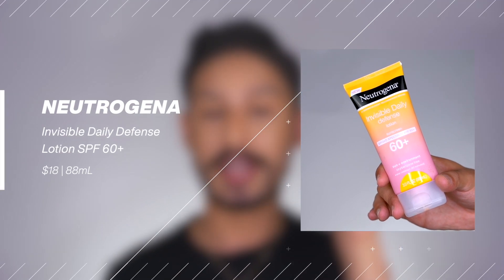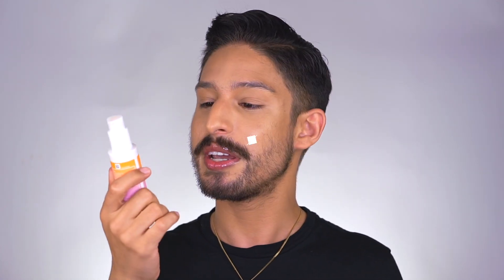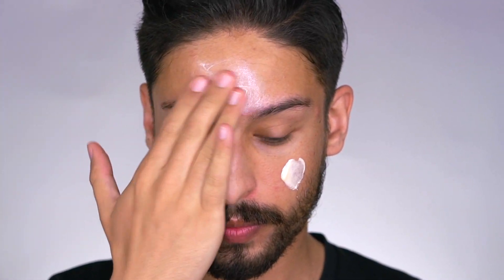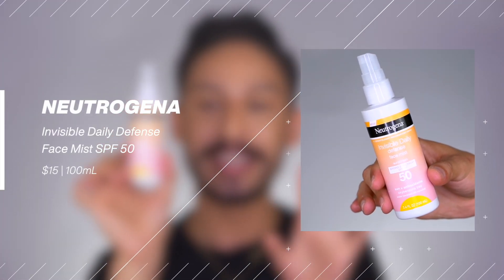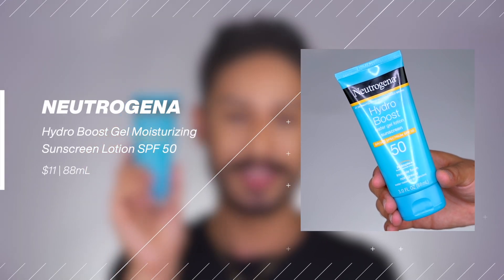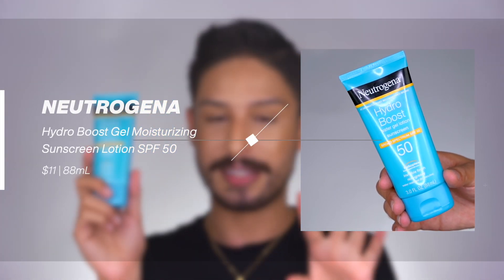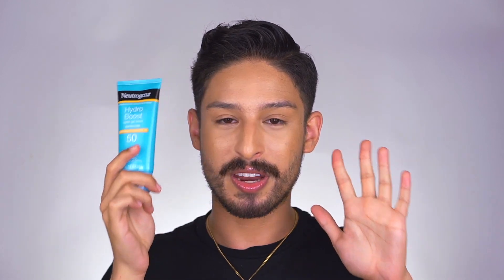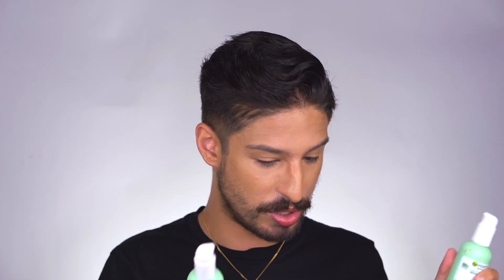Best Drugstore Sunscreen?! Trying Neutrogena and Garnier Green Labs Sunscreens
Drugstore sunscreens are always such great options because they're affordable and accessible, and these have been SPFs I've been DYING to try. How did they hold up though?

Products mentioned:

Neutrogena Invisible Daily Defense Sunscreen Face Serum SPF 60 (Purchased)
(International; US Amazon)

Neutrogena Invisible Daily Defense Sunscreen Lotion SPF 60+ (Purchased)
(International; US Amazon)

Neutrogena Invisible Daily Defense Sunscreen Face Mist SPF 50 (Purchased)
(International; US Amazon)

Neutrogena Hydro Boost Gel Moisturizing Sunscreen Lotion SPF 50 (Purchased)
(International; US Amazon)

Garnier Green Labs Pinea-C Brightening Serum Cream with SPF 30 (PR)

Garnier Green Labs Canna-B Pore Perfecting Serum Cream SPF 30 (Purchased)

Garnier Green Labs Hyalu-Melon Replumping Serum Cream SPF 30 (PR)
00:00 Intro
01:11 Neutrogena Daily Defense Line
02:17 Neutrogena Daily Defense Lotion
04:01 Neutrogena Daily Defense Face Serum
05:45 Neutrogena Daily Defense Mist
08:36 Neutrogena Hydro Boost SPF 50
10:37 Garnier Green Labs Line
11:31 Green Labs Canna-B Pore Perfecting Serum Cream SPF 30
13:20 Garnier Green Labs Hyalu-Melon Replumping Serum Cream SPF 30
14:58 Garnier Green Labs Pinea-C Brightening Serum Cream with SPF 30